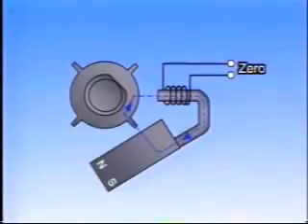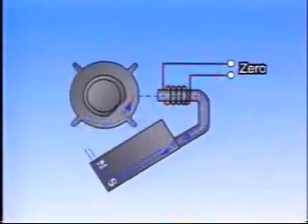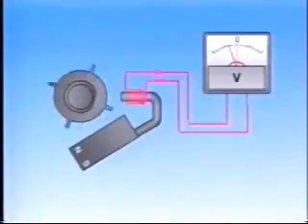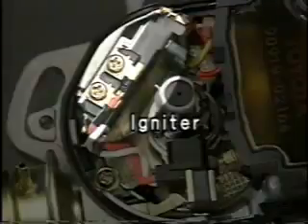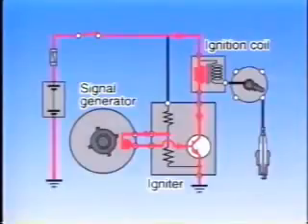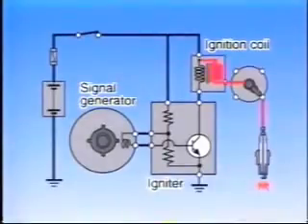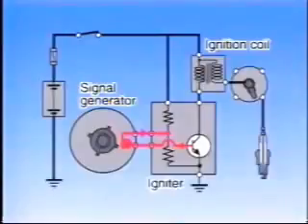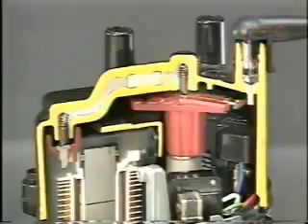Transistorized Ignition System